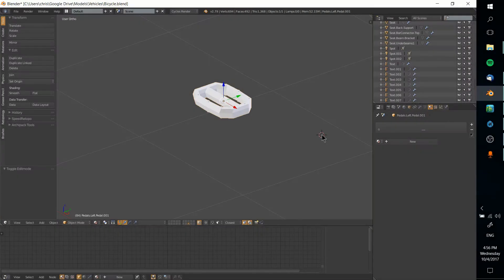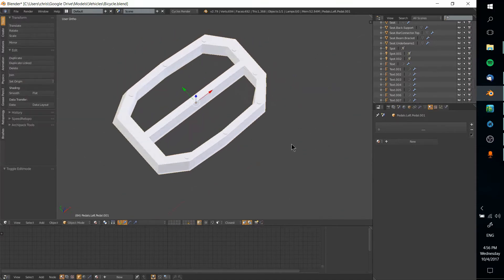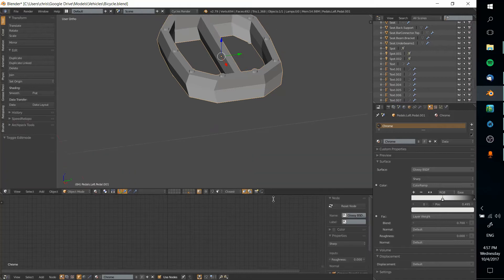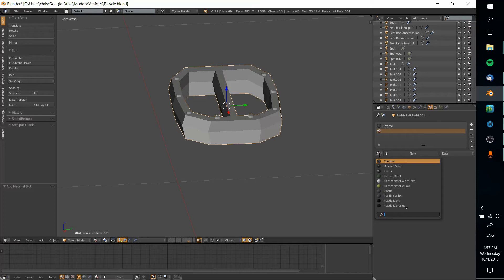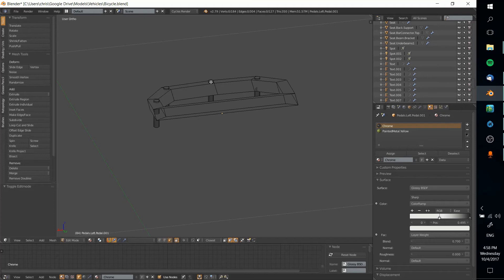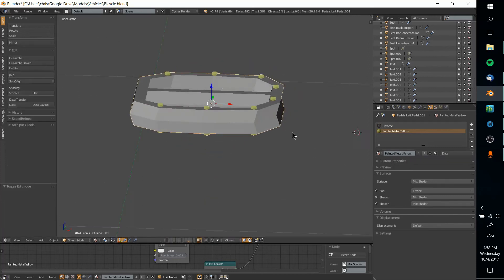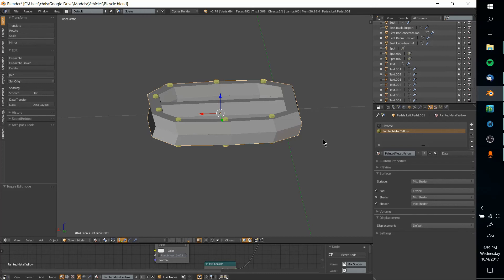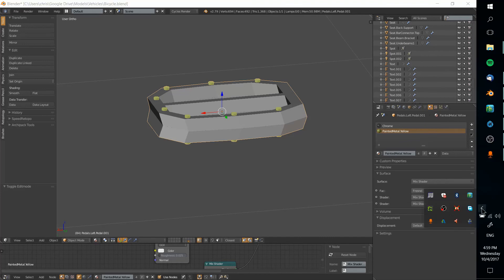Add Multiple Materials to a Single Object | Blender 2.79 Tutorial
Learn 3D Modelling - The Complete Blender Creator Course - 48 Hours+ Content

Bitcoin: 17Pn5PifFmRkHRAqCZQAom1ZjCiSf7qJjJ
Ethereum: 0x6f2781F382952c8caCDbE99C46F07c265ab59627